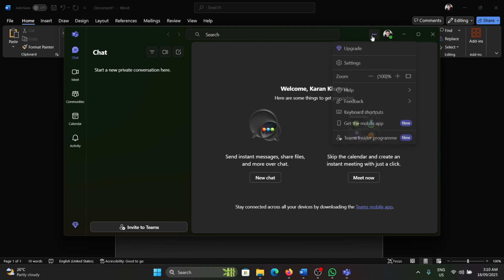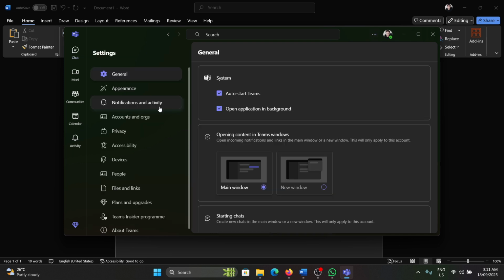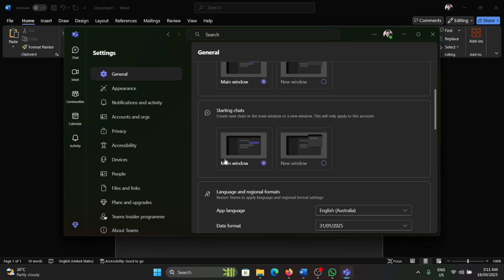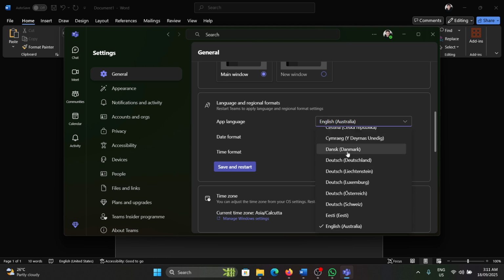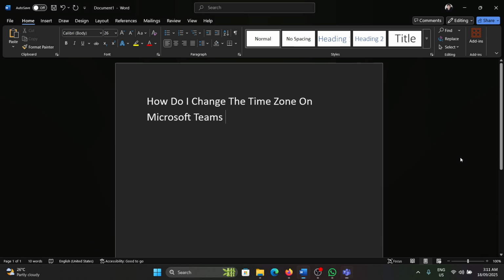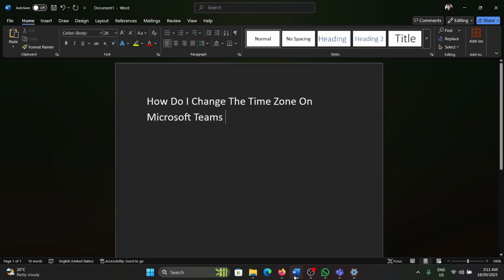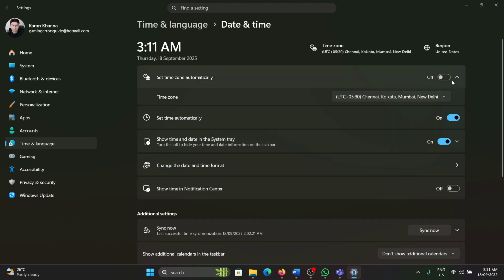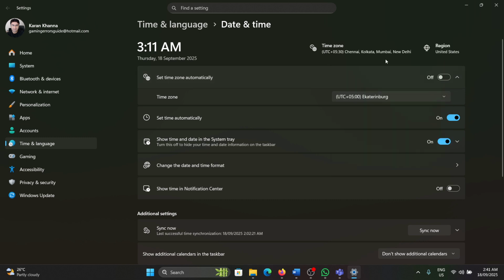How Do I Change The Time Zone On Microsoft Teams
Video Title : How Do I Change The Time Zone On Microsoft Teams

If you wish Do I Change The Time Zone On Microsoft Teams then please watch this video.